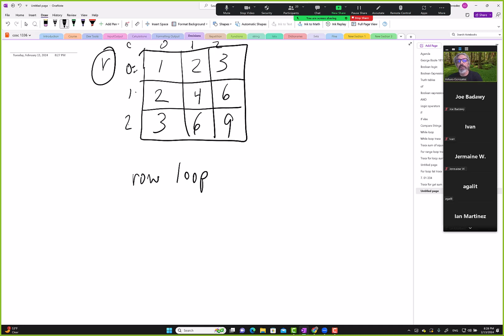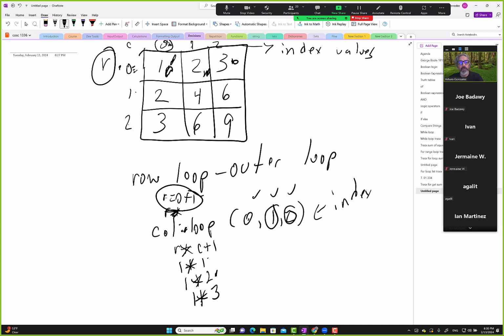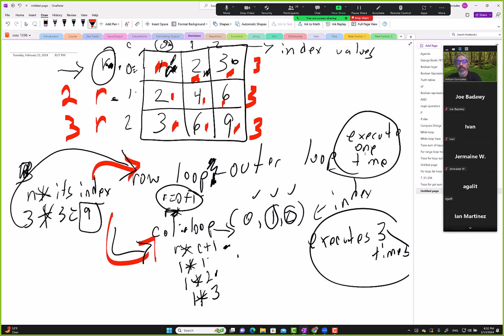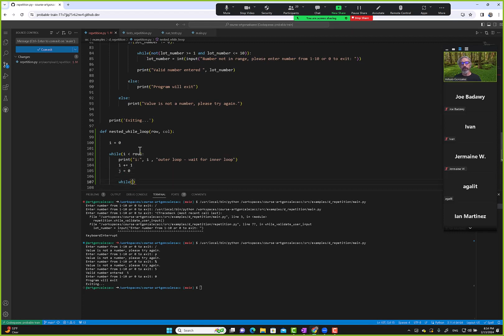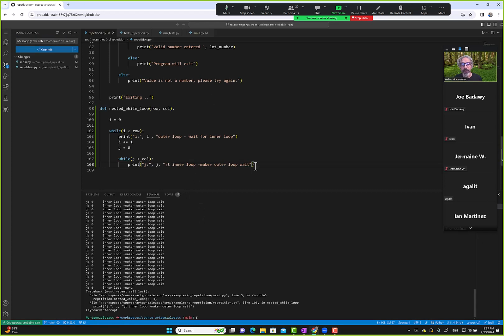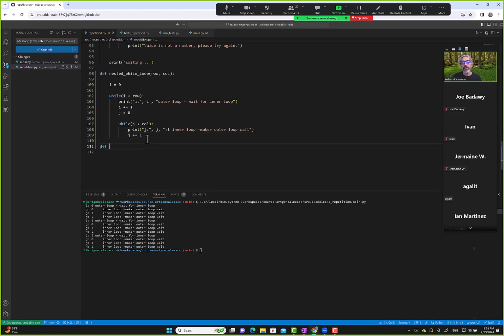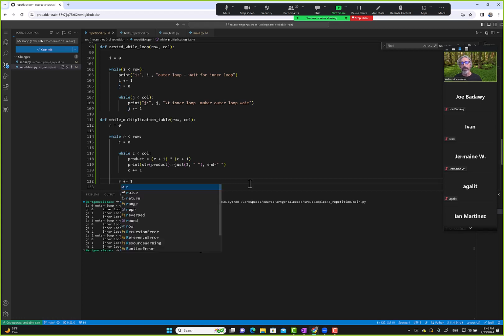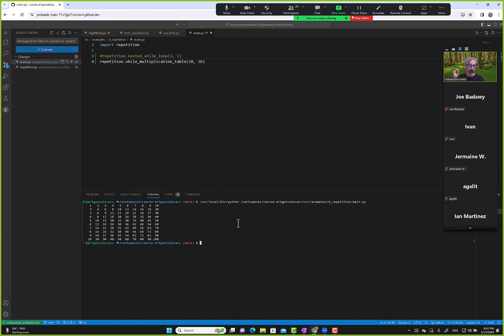021324 COSC 1336 Python while nested loop multiplication